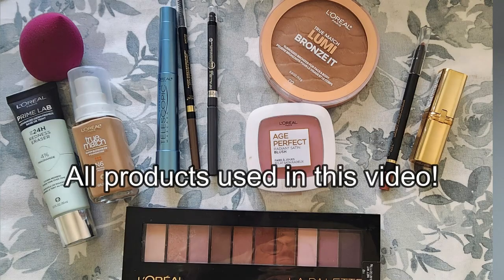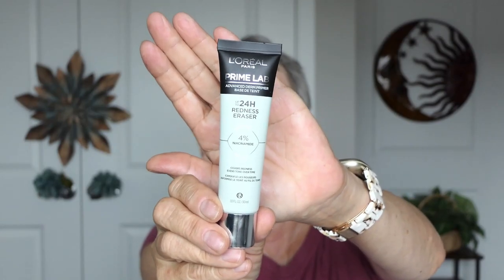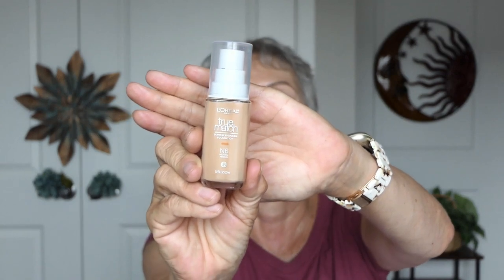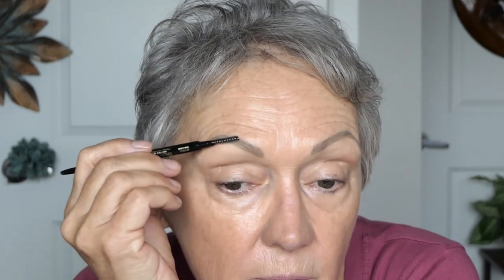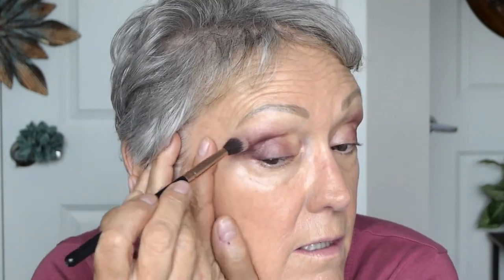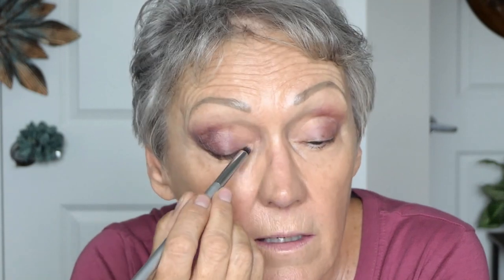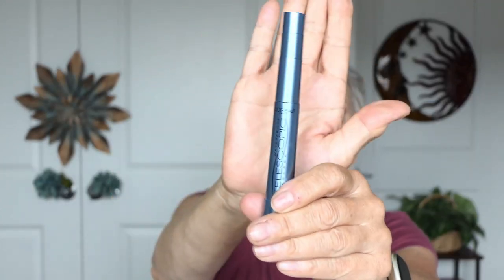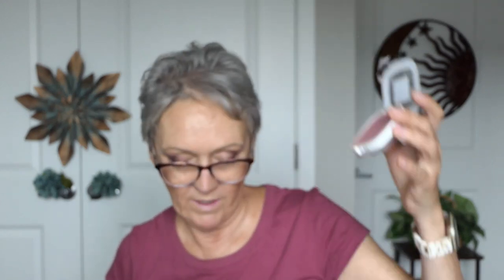IT'S HERE MY MATURE LADIES, LOREAL MAKEUP, FROM START TO FINISH!!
So I had a request from one of my  wonderful wild & crazy mature ladies to do a start to finish makeup tutorial, using only Loreal makeup. I had a blast picking out the Loreal products I didnt already have in my arsenal. The best makeup does not have to cost you an arm and a leg. To start, if you dont have any of one said brand, it can hit your wallet with a WHAP! But once you have built, and you love it & the look, you are SET! Come with me on this mature makeup journey together. WOOT WOOT!  FYI Products I used are cheaper on Amazon!!

PRODUCTS USED:
Loreal True match foundation N6
Loreal La Palette in Nude intense
Loreal True Match Lumi Bronze it in 02 medium
Loreal Age Perfect radiant satin blush in Mauved
Loreal prime lab advance derm primer redness eraser
Loreal waterproof telescopic mascara
Eyemake up brush set
Loreal brow stylist definer in ash brown
Loreal infallible eyeliner pen in taupe gray
Loreal color rich  matte lip liner in Matte stermind
Loreal color rich lipstick, 857 sunwash
Lipstick retractable applicator brush
Oil botting tissue papers
City lips plumping gloss